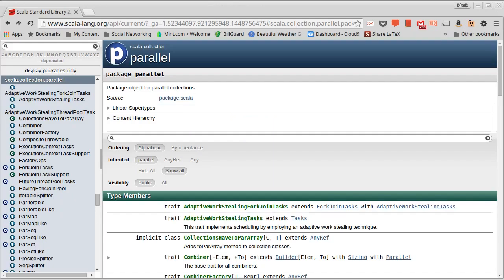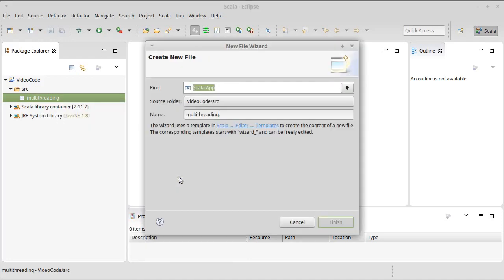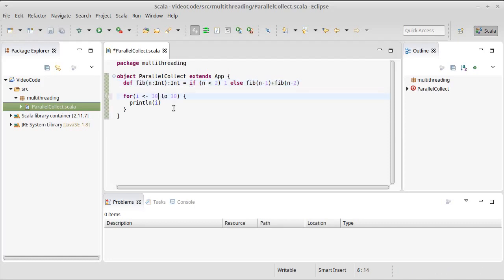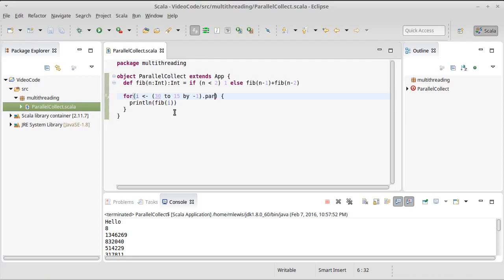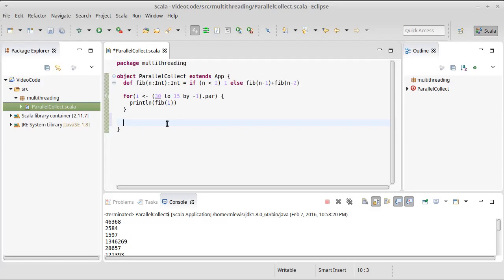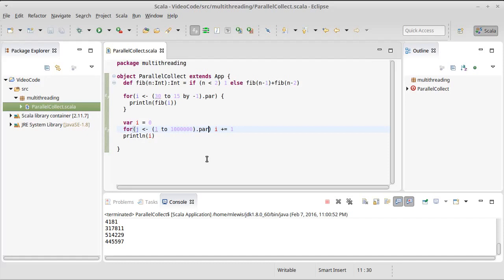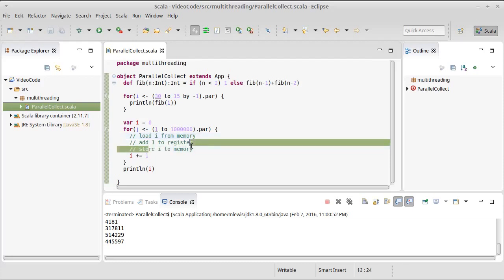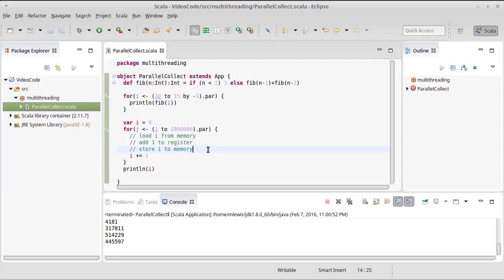Parallel Collections (in Scala)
This video introduces Scala parallel collections. It also shows how multithreading can cause race conditions.